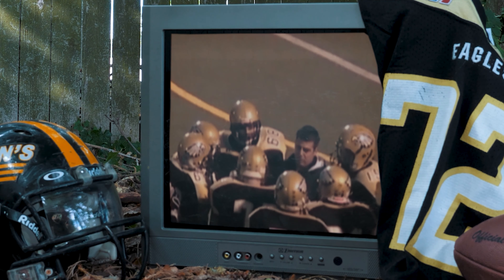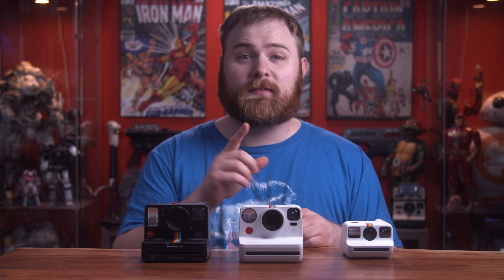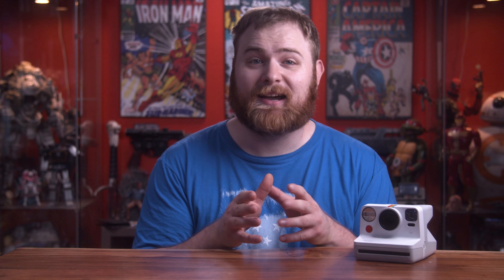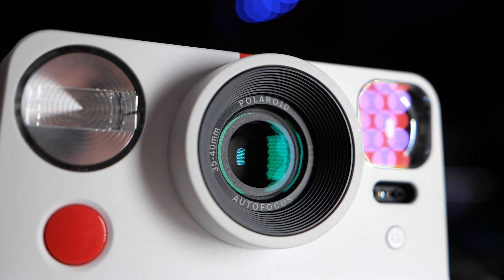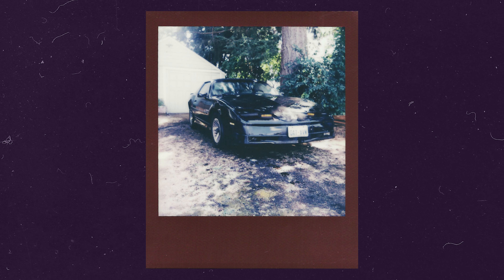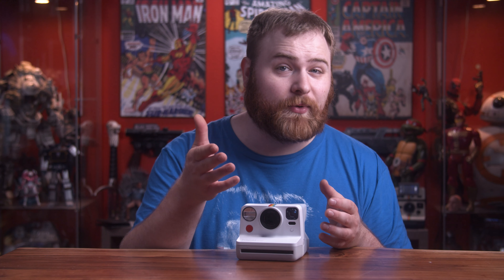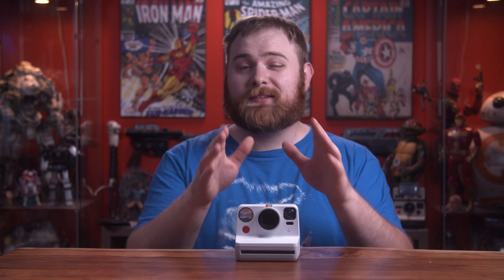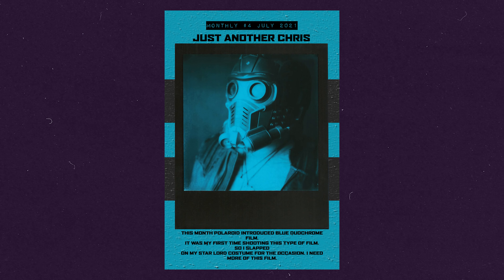Polaroid NOW Instant film camera Review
i -Type film